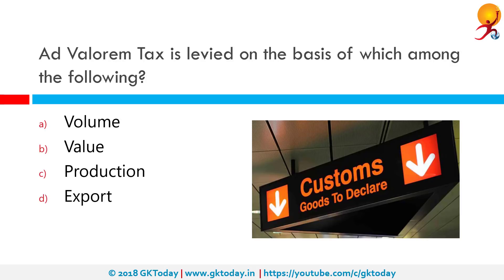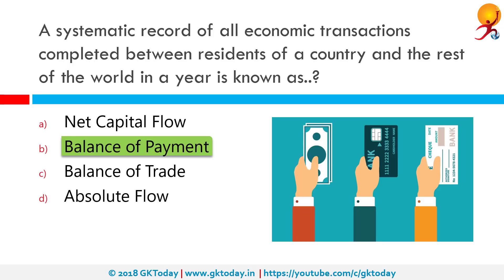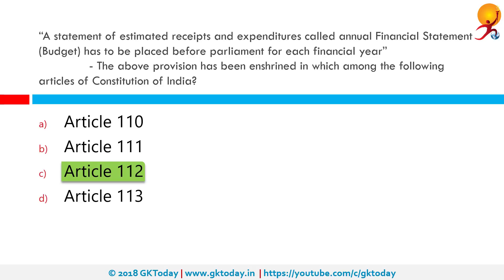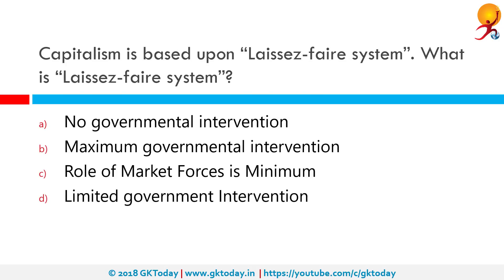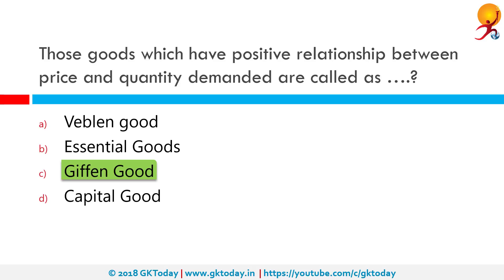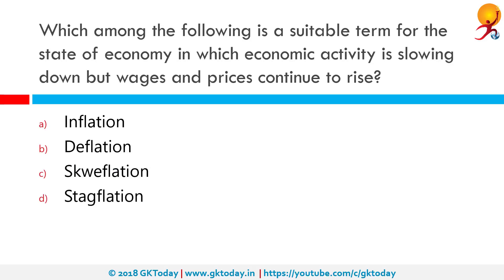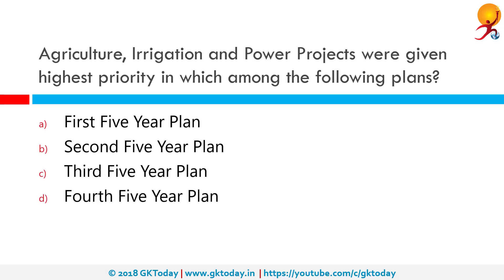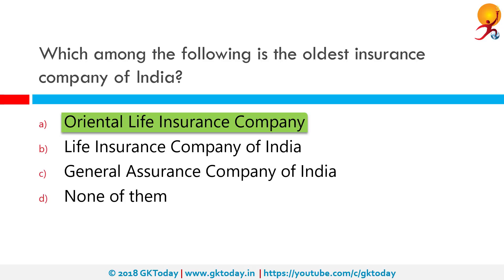GKToday's Static GK Quiz-54 [Economics]